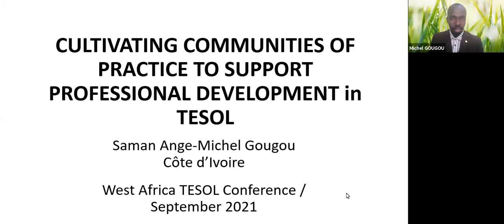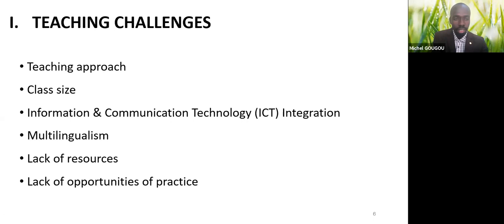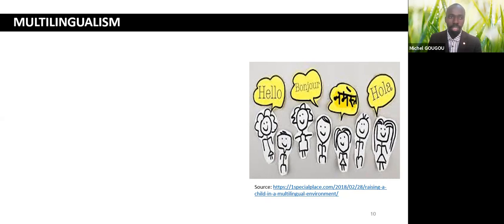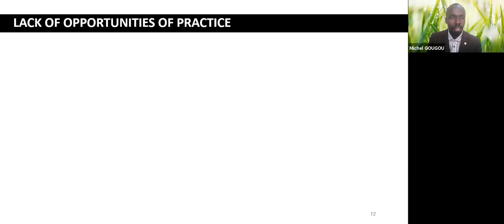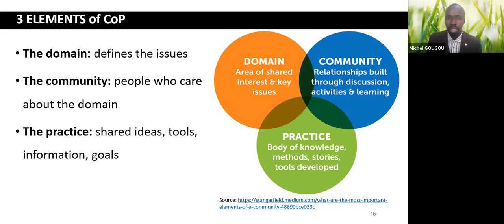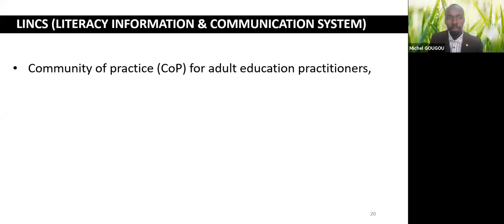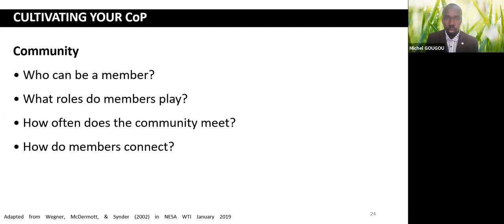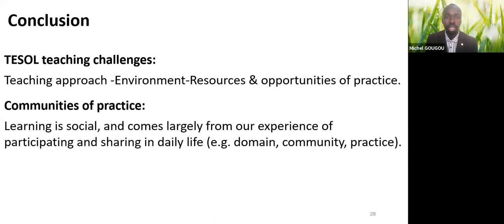Michel Gougou's presentation